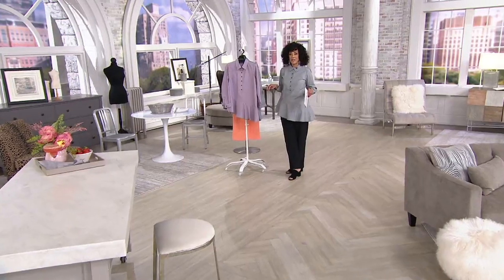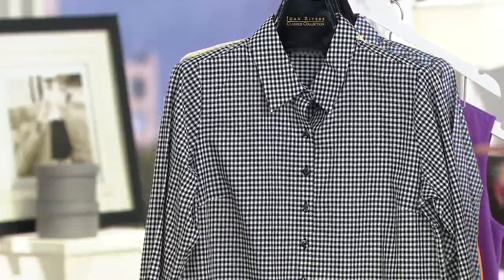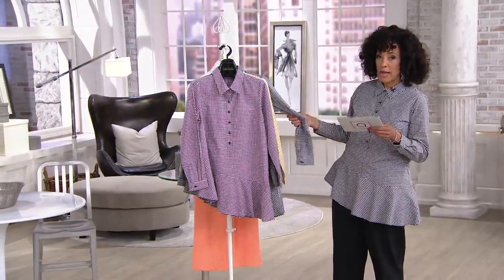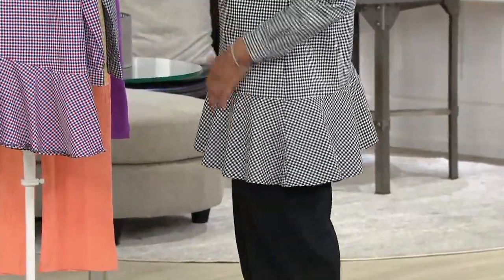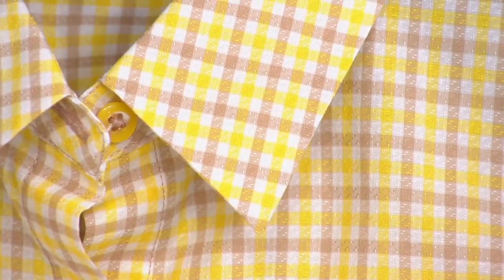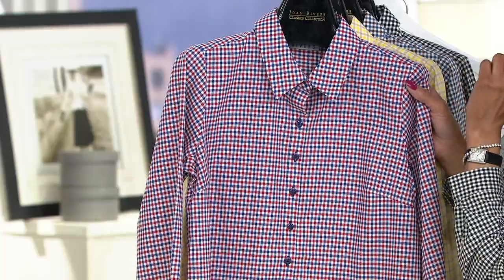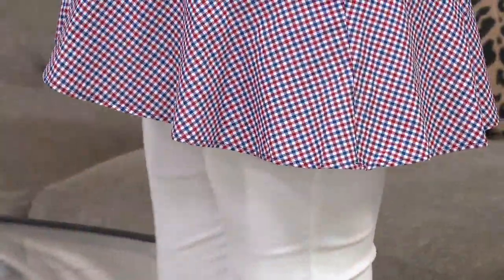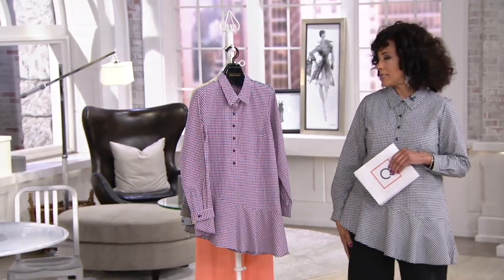Joan Rivers Button Front Tunic with Asymmetric Hem on QVC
Joan Rivers Button Front Tunic with Asymmetric Hem

Just another boring button-up? Hardly! An asymmetric hem gives this tunic a pop of something truly special. From the Joan Rivers Classics Collection&reg;.